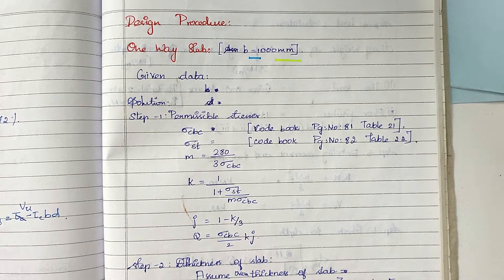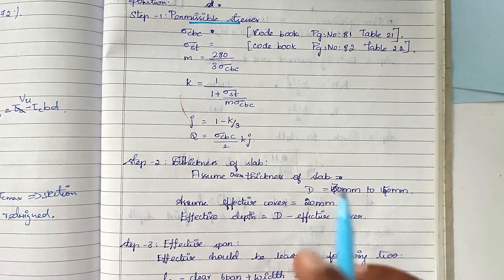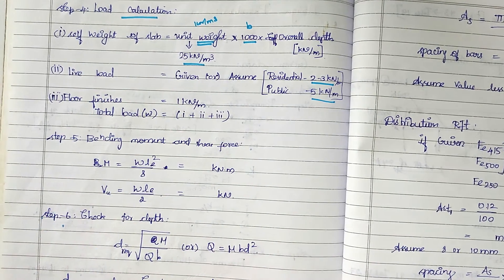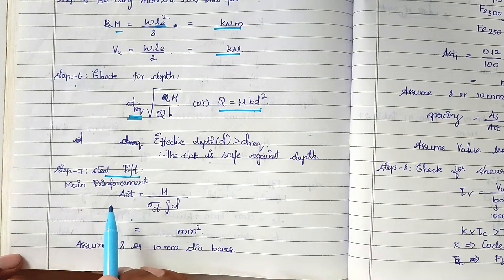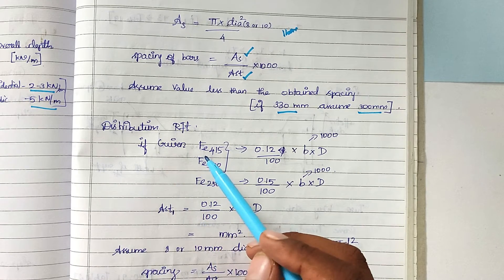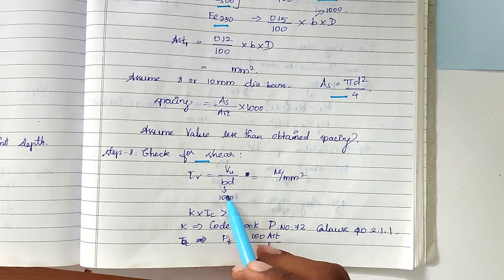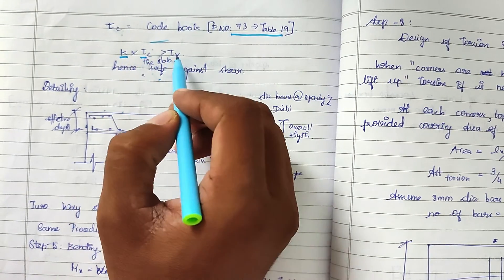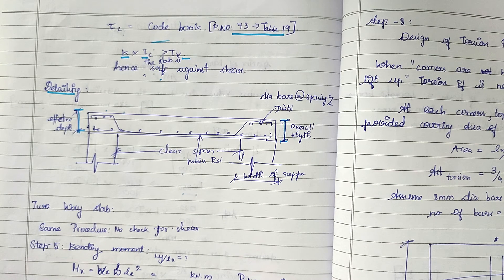design procedure for one way slab, one way slab design, working stress method, design of RC elements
design procedure for one way slab, one way slab design, limit state method, design of RC elements
design of one way slab | onw way slab design | limit state method | design of RC elements | DRC
design of flat slab | interior panel of flat slab | limit state method | design of RC elements | DRC

civil engineering,
ssc je,
mcq,
objective questions,
junior engineer,
state je,
dmrc,
diploma civil,
sjvn,
state psc,
upsssc je,
je civil,
up je,
je recruitment,
surveying mcq,
geotechnical mcq,
surveying MCQ,
geology MCQ,
Railway MCQ,
 estimation MCQ,
concrete technology mcq,
concrete mcq,